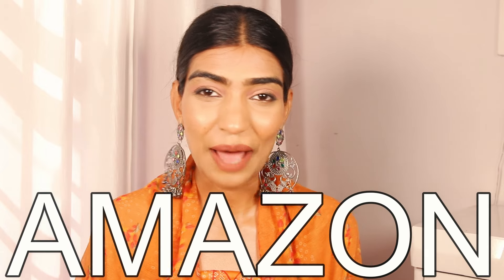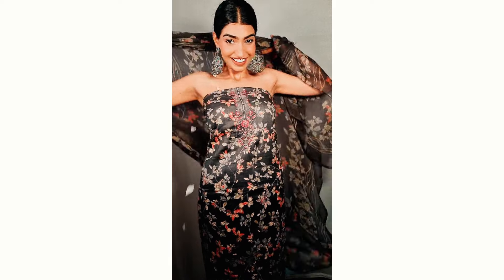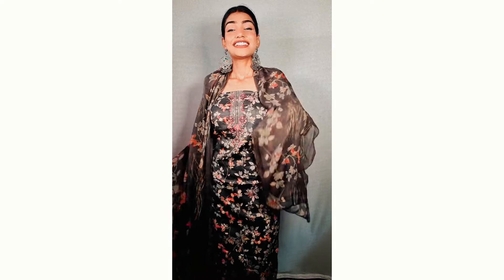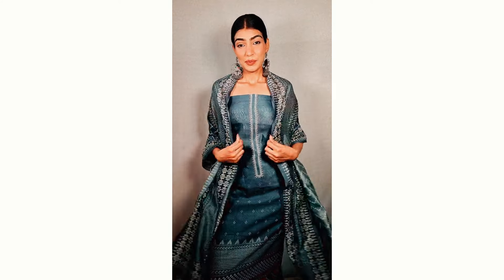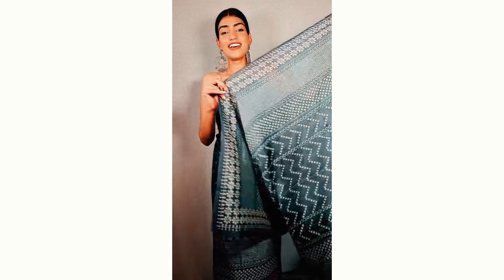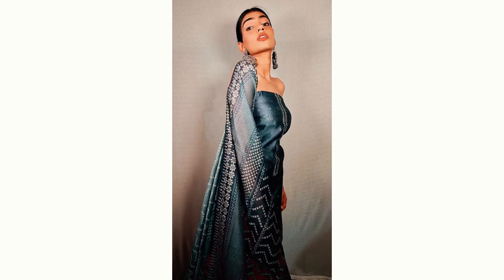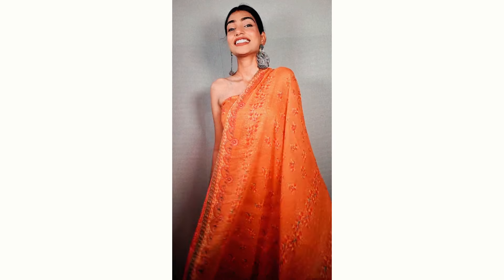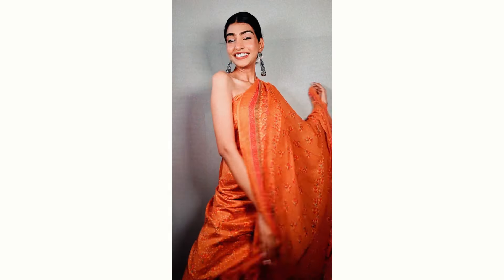Amazon Summer Suit Haul | Affordable Dress material | Classy and inexpensive!!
1. Grey Cotton Suit

2. Blue Chanderi Suit Material

3. Orange cotton suit